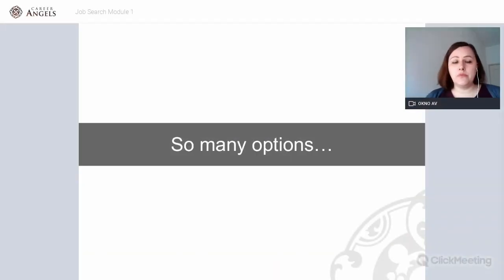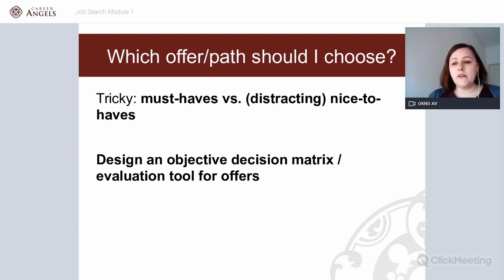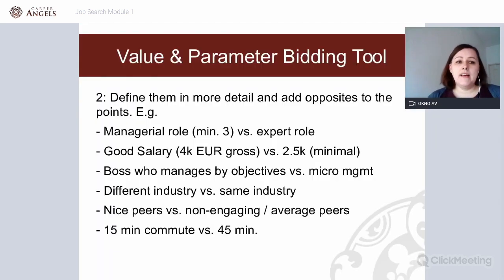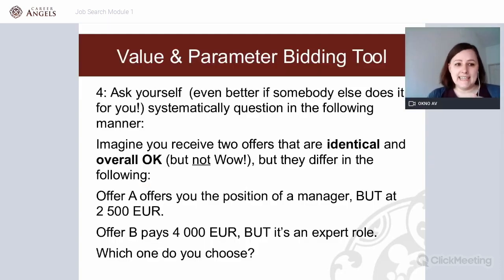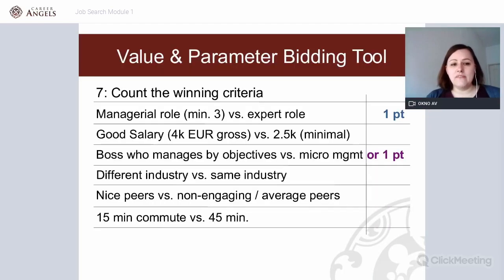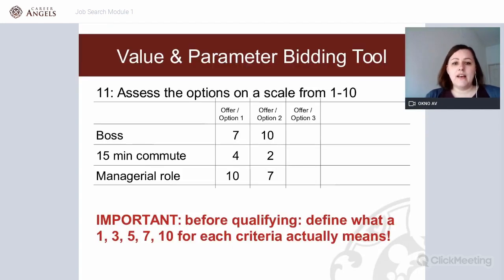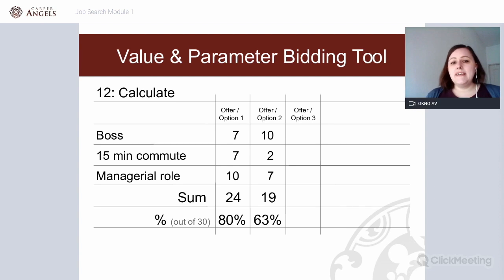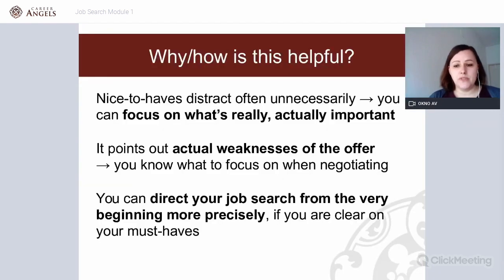Value & Parameter Bidding Tool - how to choose career paths and define the criteria of the job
In this video Sandra Bichl explains the “Value & Parameter Bidding Tool”. This video was recorded during one of the 16 webinars we produced earlier this year that attracted over 1000 participants from all over the world who have spontaneously sent us feedback like this one: “Thank you for the amazing webinar sessions. I learned a lot of interesting things and I even started to practice them during applications and interviews. I particularly liked the module about CVs”.

Thanks to the overwhelmingly positive feedback, we’ve decided to design a course called “Every step of the job search explained - backed by research!” which you’ll find on Udemy. Here a sneak peek of the content on Value & Parameter Bidding Tool.

Career Angels is an international career consulting boutique that provides tailor-made services to Top Managers & Directors since 2010.